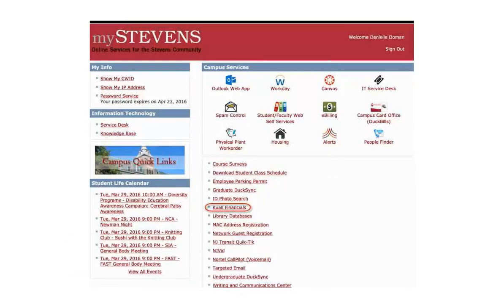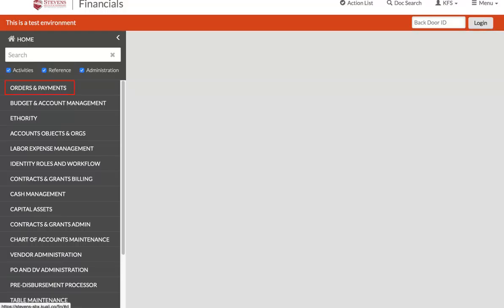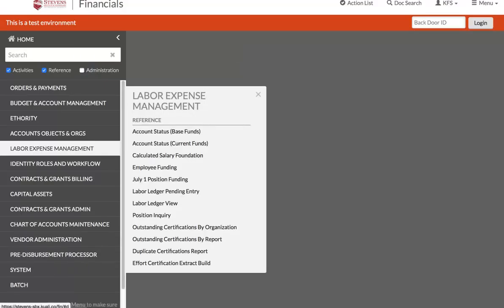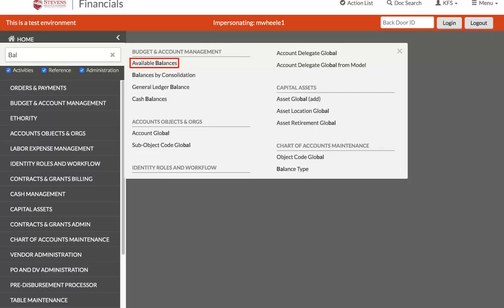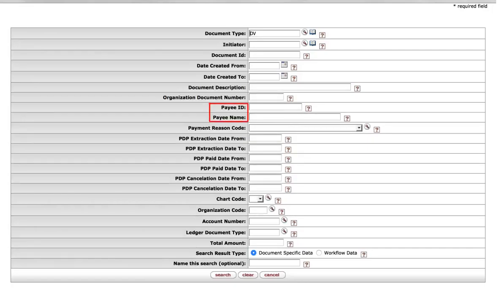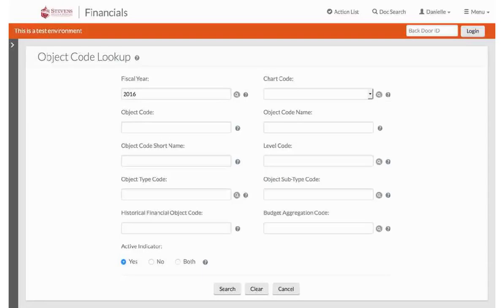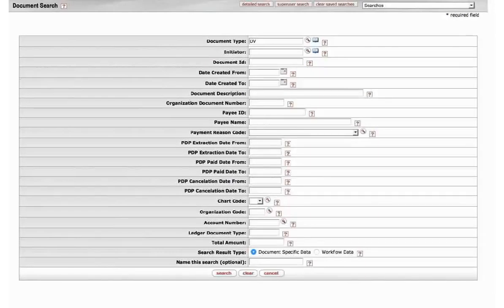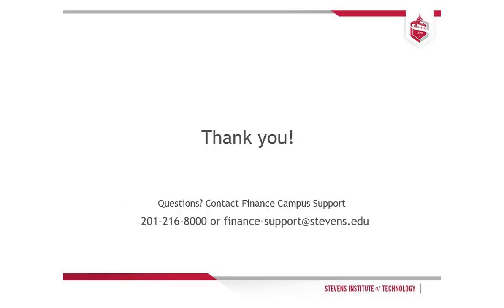Introduction to Kuali FInancials 6.0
This video will guide users through Kuali Financials 6.0, including the new layout, finding documents and using wildcards in searches.